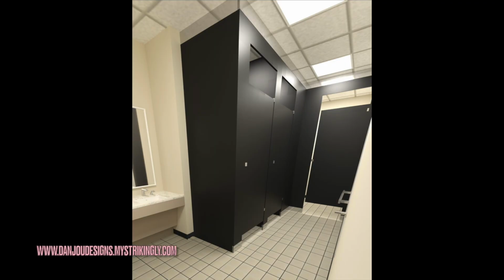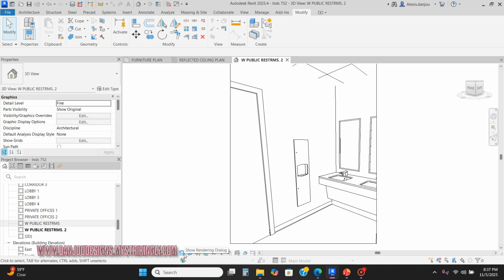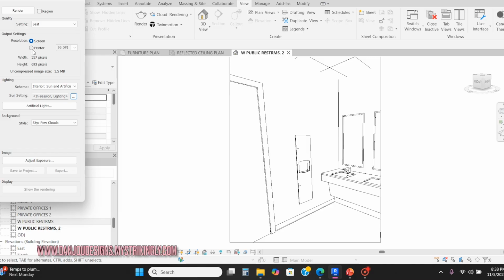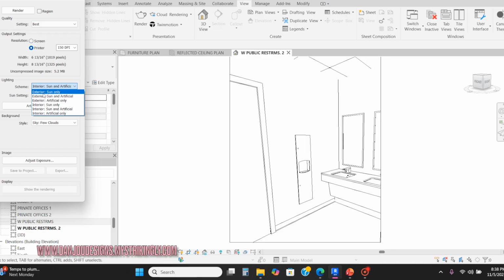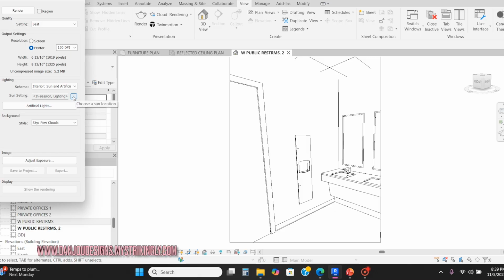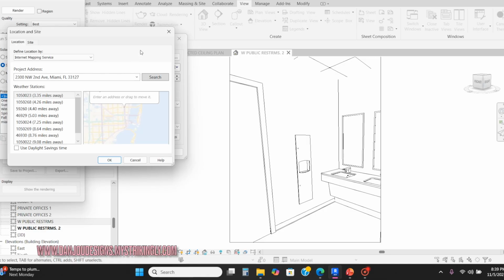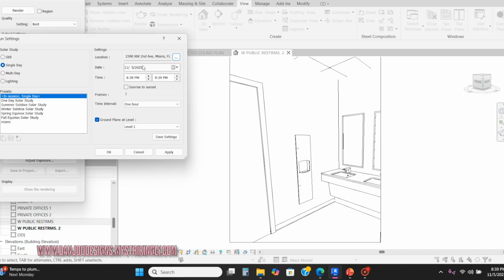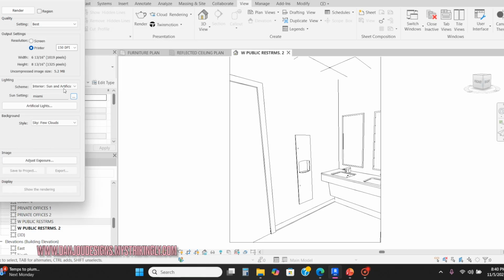HOW TO GET THE BEST RENDERINGS IN REVIT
2 Timothy 1:7 “For the Spirit God gave us does not make us timid, but gives us power, love and self-discipline”
Hello viewers! I'm Alexis, earning my MFA degree of interior design at SCAD. I hope you find this rendering video helpful. Comment if you want to see more of my renderings